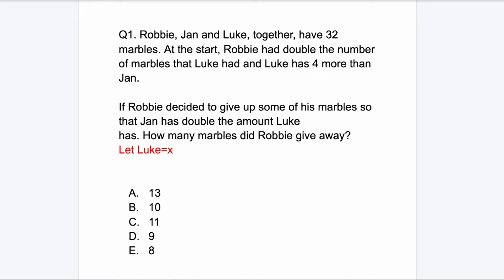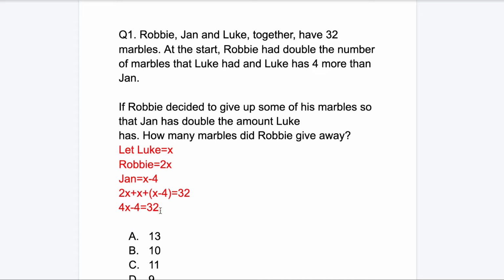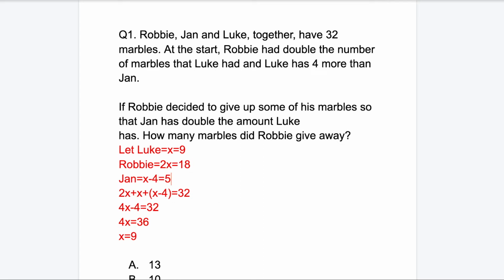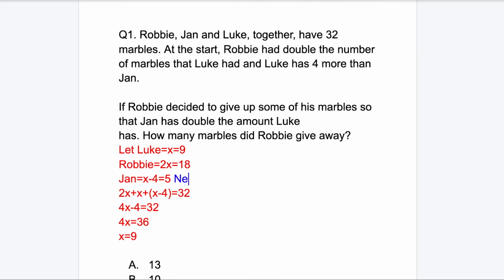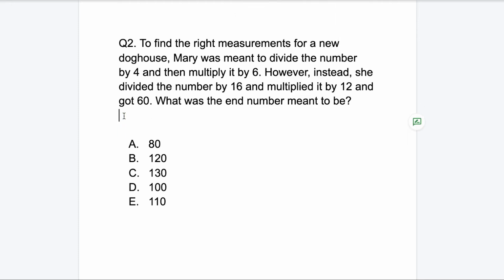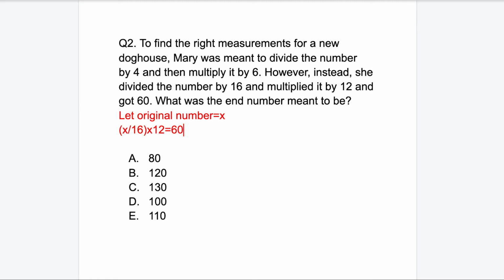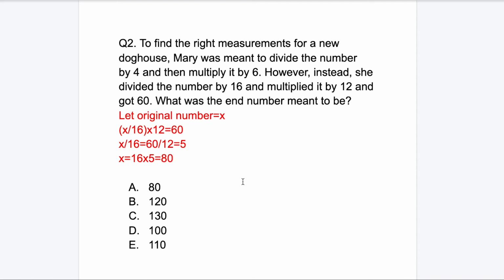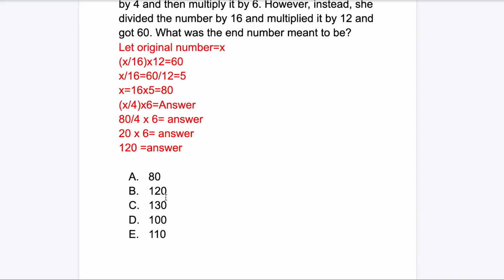How to solve thinking skill questions 6 (OC, Selective)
第6期视频主要讲的是如何用一个未知变量来Solve Math Reasoning

Bill, Frank利用空余时间给大家免费讲解一些Thinking Skill的题，OC的或者Selective的，以后也会讲一些Math，请大家关注，加群，可以发你们孩子的错题，Bill，Frank会尽可能的挑出典型的题给大家免费讲解。
欢迎大家关注并转发，初衷是希望能帮助到孩子，哪怕只是一点点。